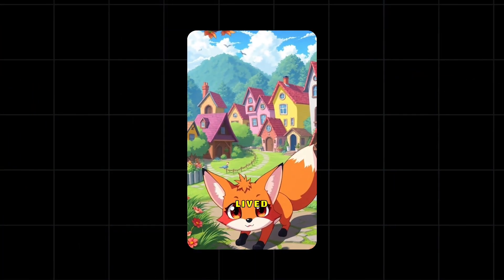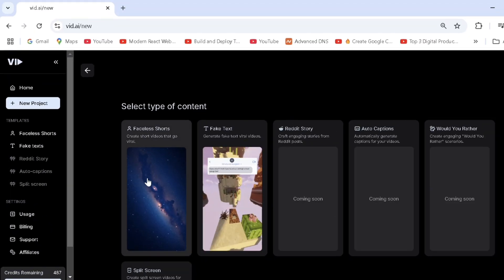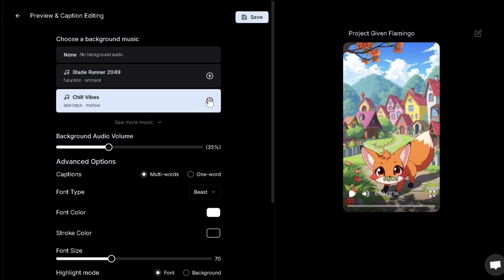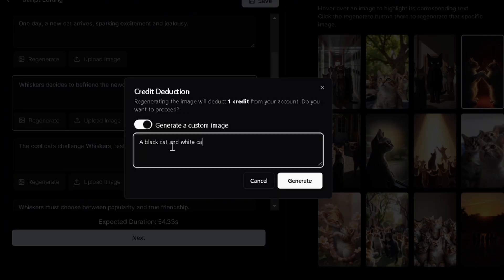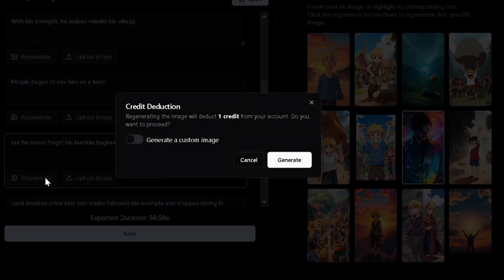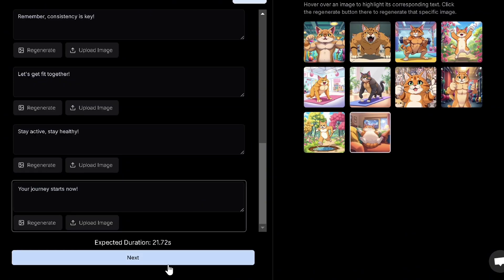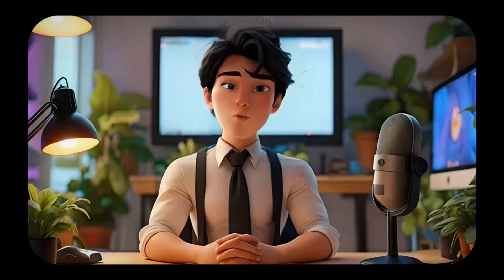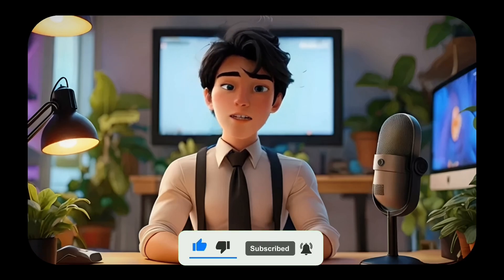How to Make VIRAL AI Youtube Story Shorts! (7+ Unique Niches Included)🔥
Learn to Automate Creating Multiple Story Shorts, Facts, Text Stories to Post and Monetize your Faceless Channel on Autopilot Using VID AI Skipping Tedious Scripting, Voiceover, Image Generation & Editing to Replace it with a Few Clicks All in a Single Platform Following this step-by-step tutorial covering consistent YT Shorts Story creation completely using AI.